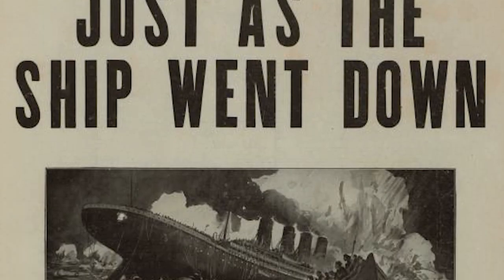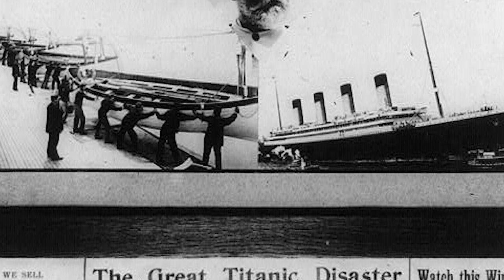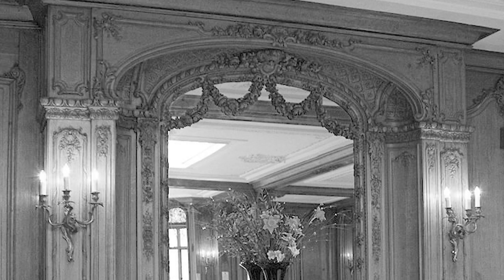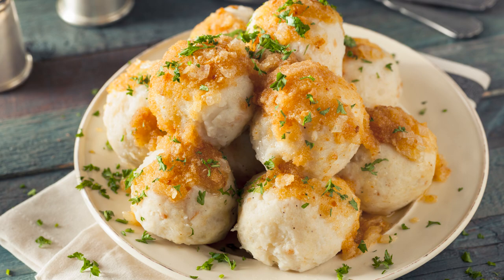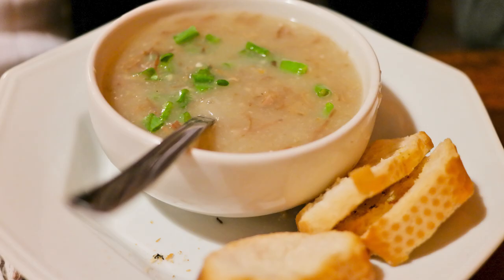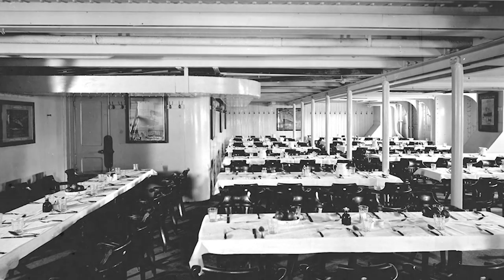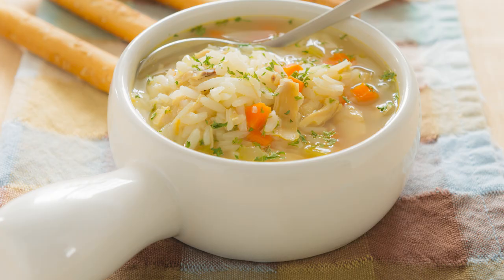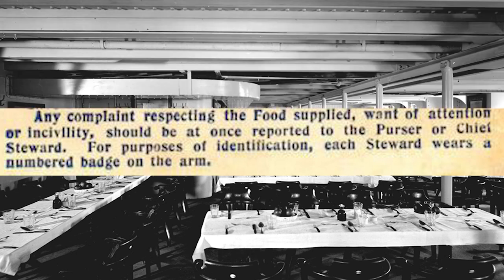Titanic Menus By Class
Nothing but the finest would do for those traveling first class on the Titanic. These passengers had paid a much higher ticket price and as such, they expected larger rooms, better outdoor deck spaces, and a higher caliber of food to be served them. At the time only the wealthiest could have afforded a ticket so expensive and the crew was tasked with meeting their expectations in every way. However, this wasn't the case for the other passengers at all.